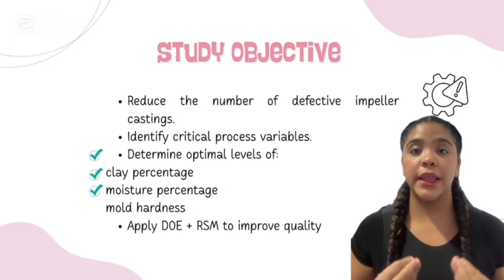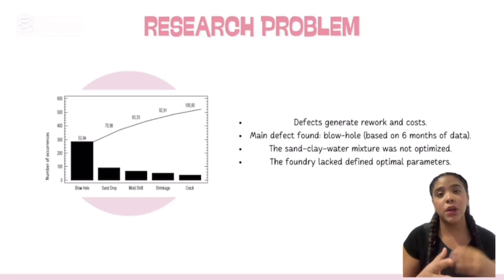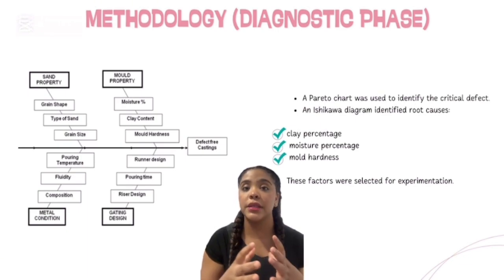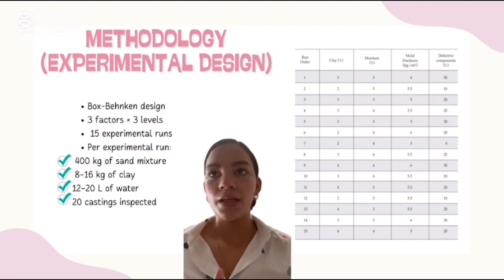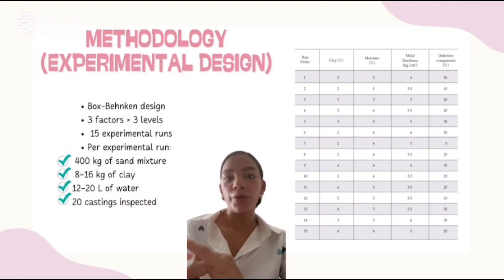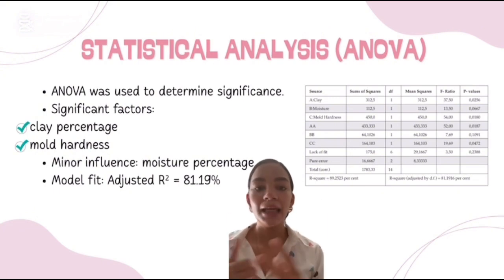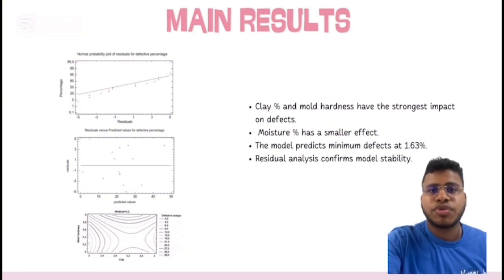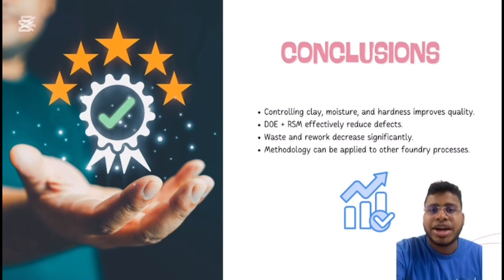QUALITY IMPROVEMENT OF A CASTING PROCESS USING DESING OF EXPERIMENTS (DOE)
ACTIVIDAD DE BILINGÜISMO

Estudiantes
- Salas Morales Yulith Andrea
- Gómez Osorio Estefanía
- Alandete Castellón Miguel Ángel